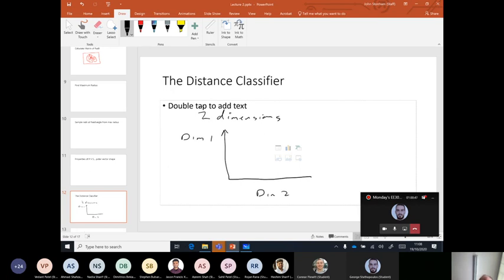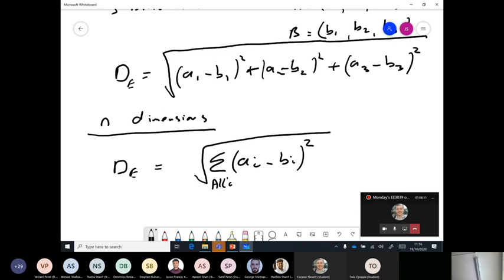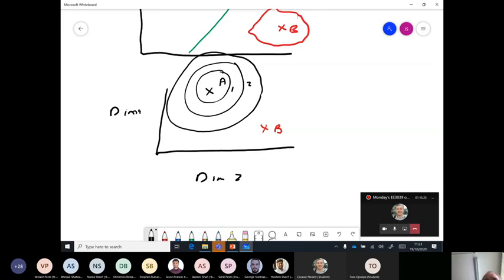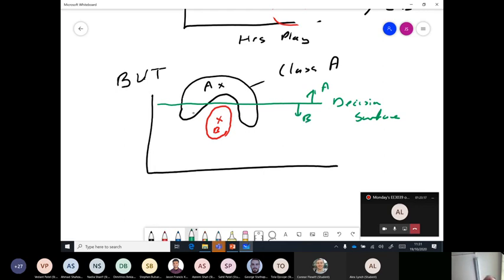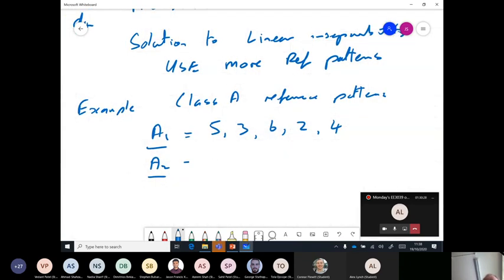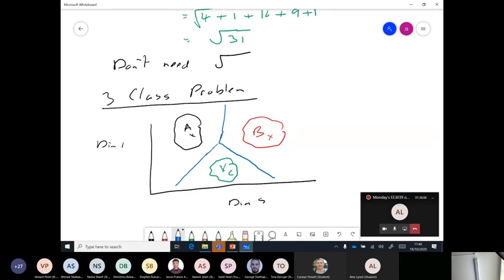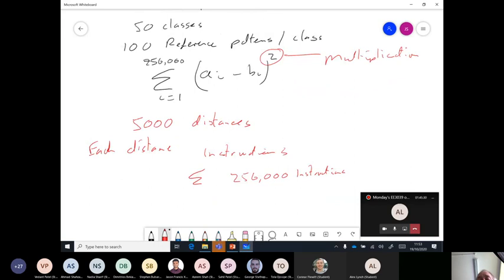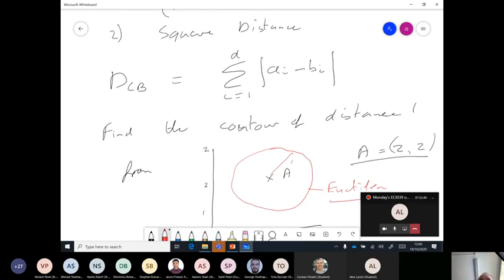3. Week 4 Recorded Lecture Introduction to Distance Classifiers